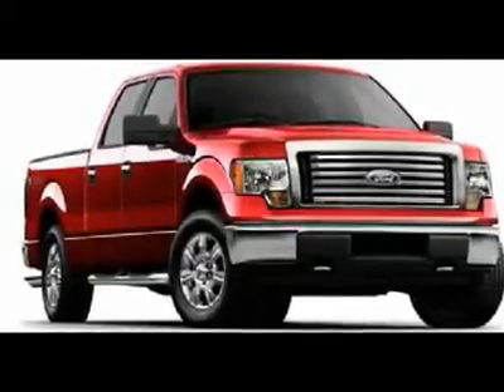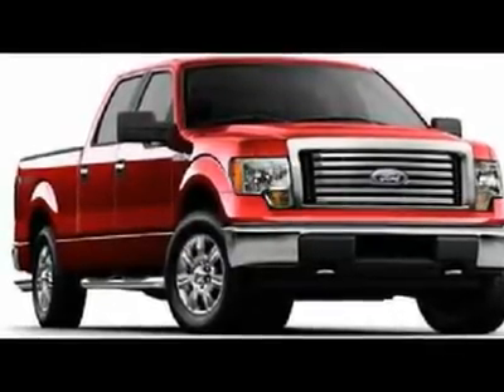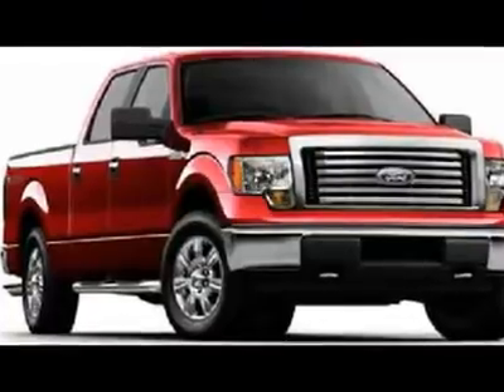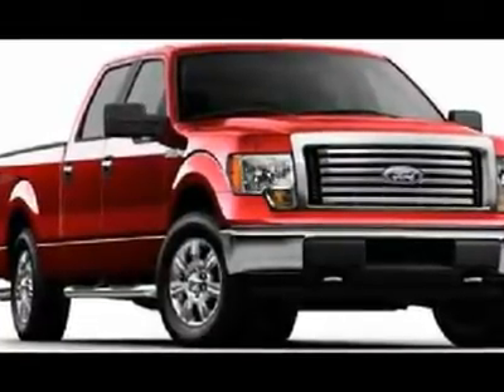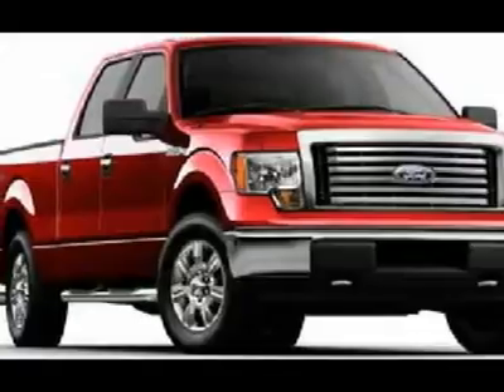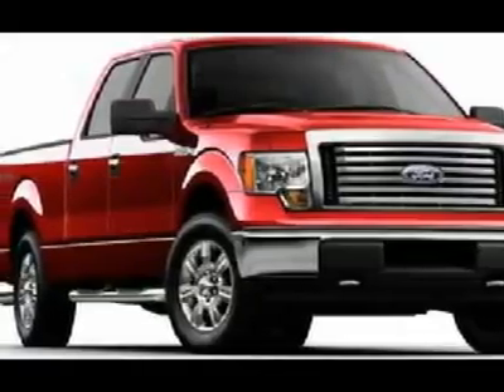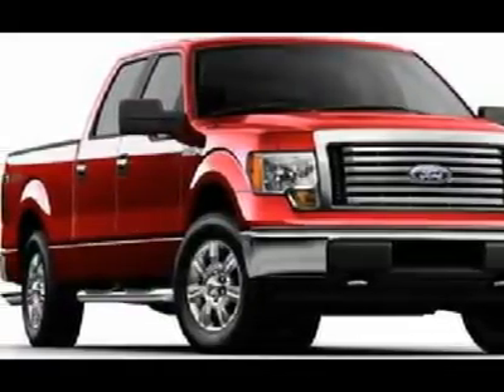2010 FORD F-150 Houston, TX DH2990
2010 FORD F-150 Houston, TX
Stock

This 2010 Ford F-150 XLT Crew Cab is ready for all of your truck needs and is still comfortable enough to be your every day driver. Come in for a test drive and see this for yourself today. Buy with confidence, this is a 1 previous owner vehicle and has a clean CARFAX! All of our vehicles are put through a rigorous inspection and are fully reconditioned.